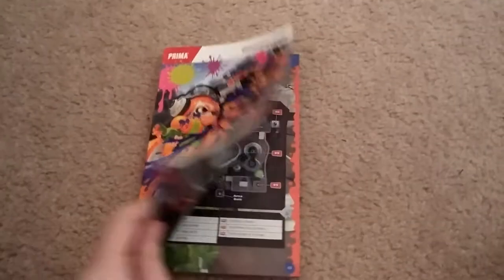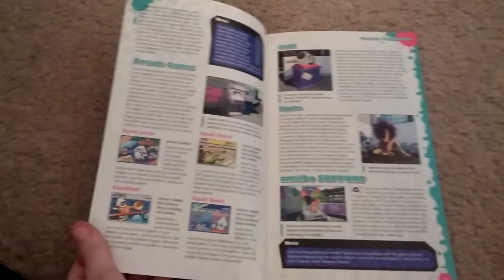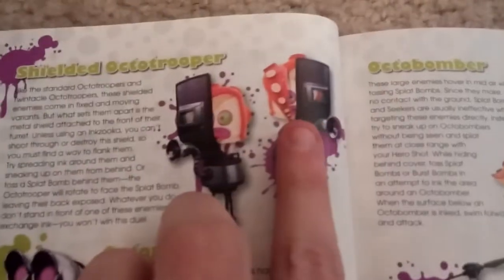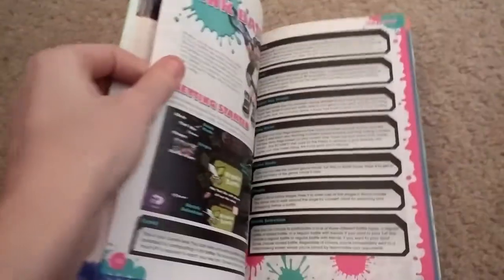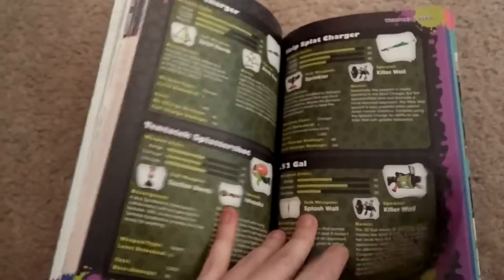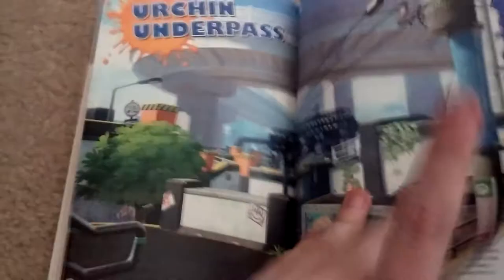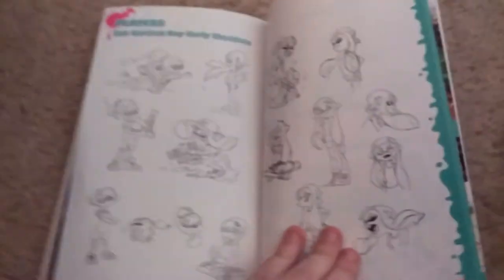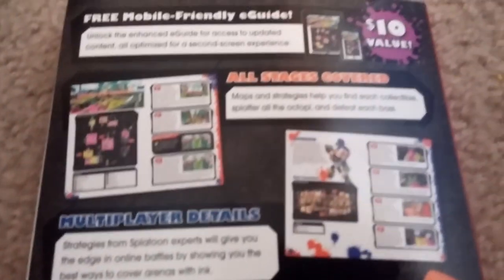Splatoon guide review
Me reviewing a Splatoon guide book

Splatoon belongs to Nintendo